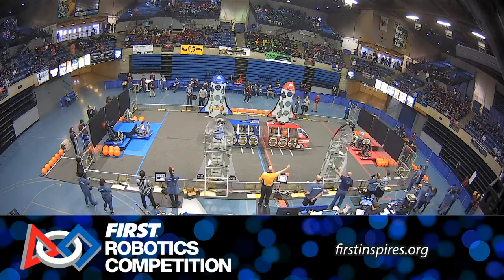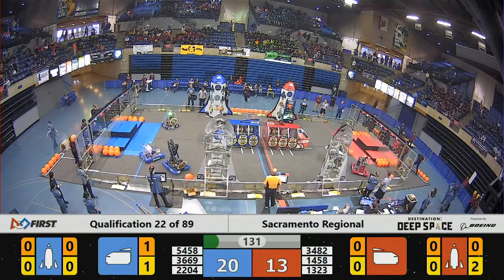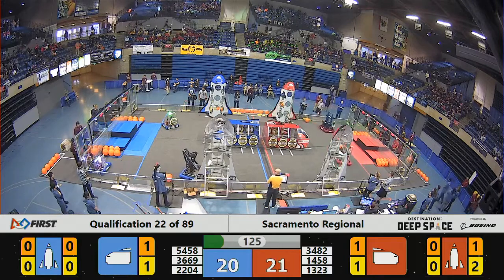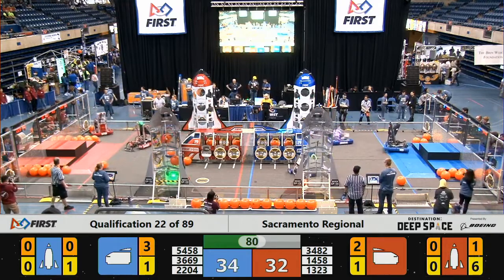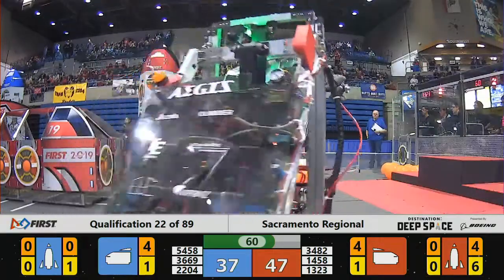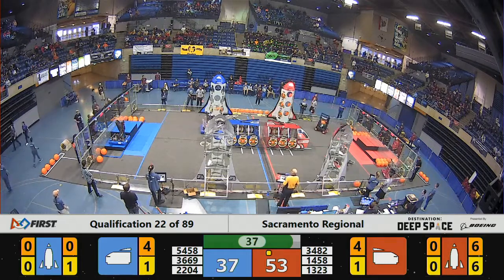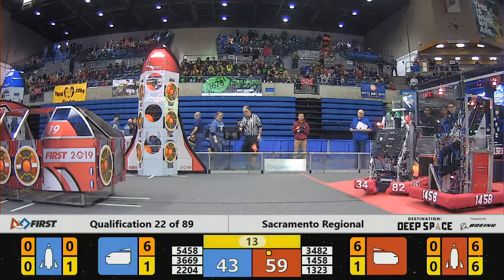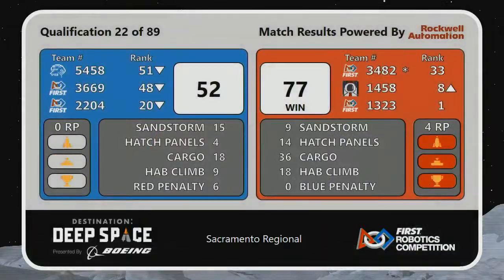Qualification 22 - 2019 Sacramento Regional